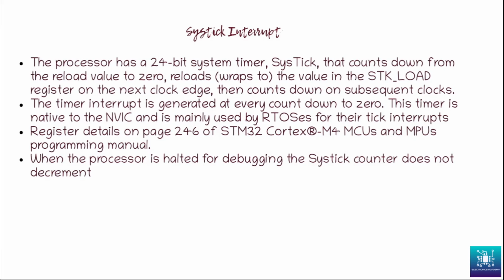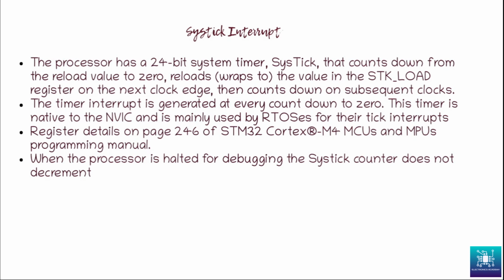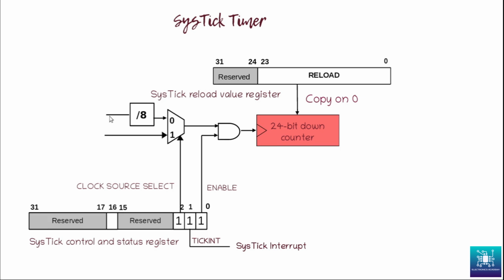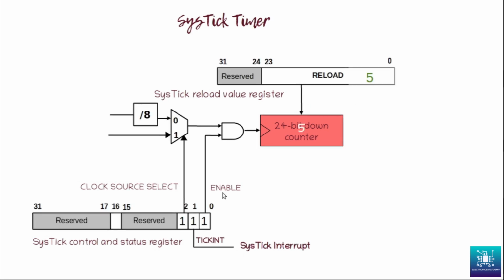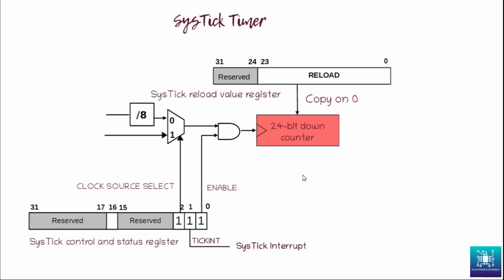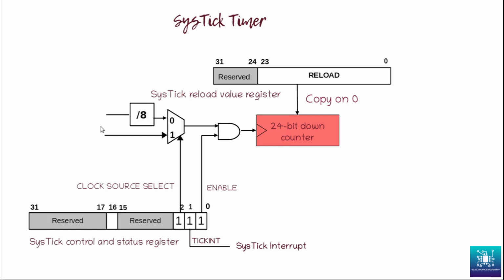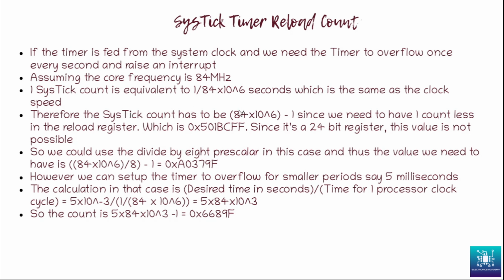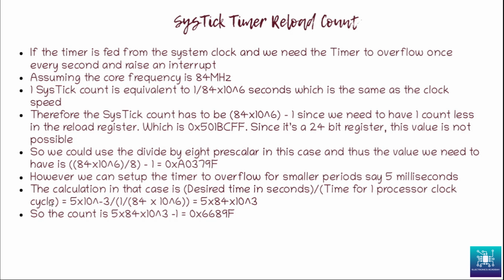Systick Interrupt Theory